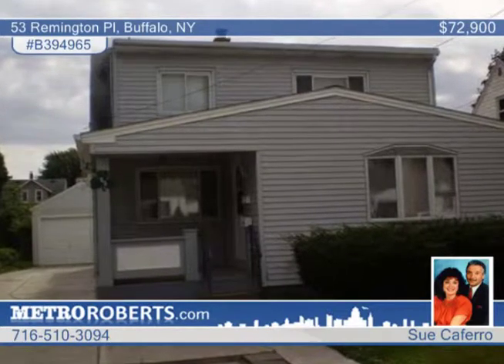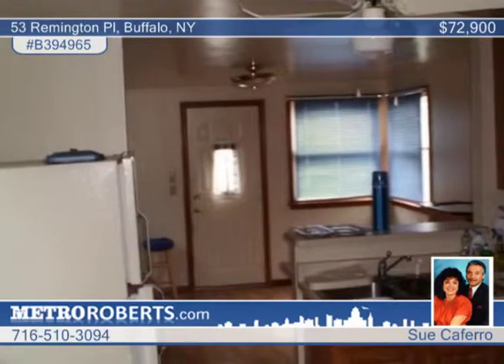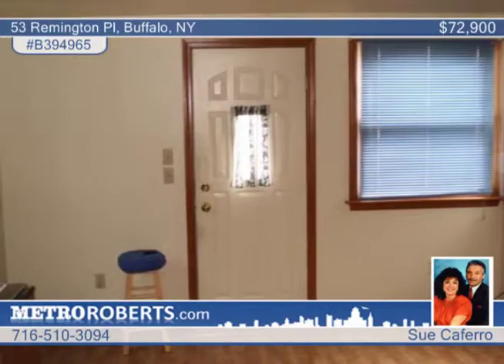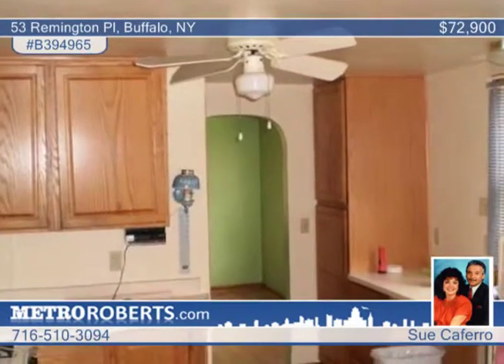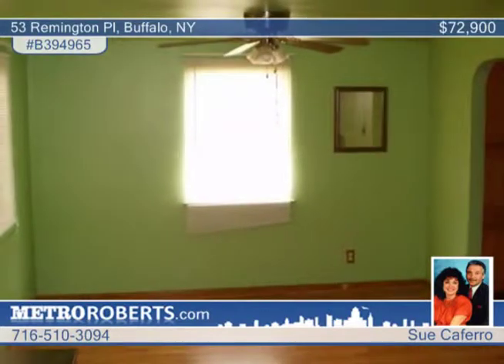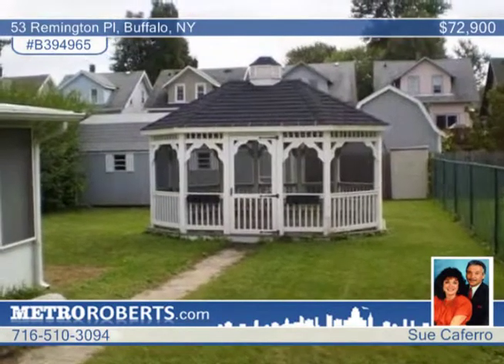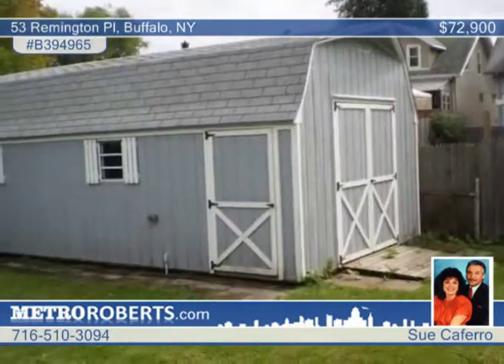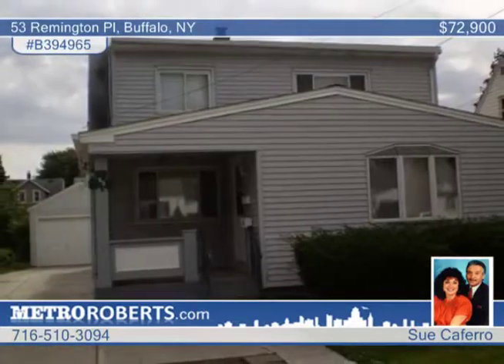Home for sale in Buffalo, NY | $72,900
One-of-a-kind find. This gorgeous property features over 1800 sq ft of living space which includes optional large single or great in-law set up. Addition on back features beautiful kitchen w/ breakfast area. Large formal dining rm and Living rms w/ 1st flr bedrm round out main floor. Beautiful enclosed sunporch that leads to 2nd floor w/ 2 bedrms, full kit, and great sized Living rm. Finished basement features bar and knotty pine. Gorgeous yard w/ oversize lot features maintfree gazebo &amp; Florida rm off garage. All windows, furnace, hwt, driveway and more updated.